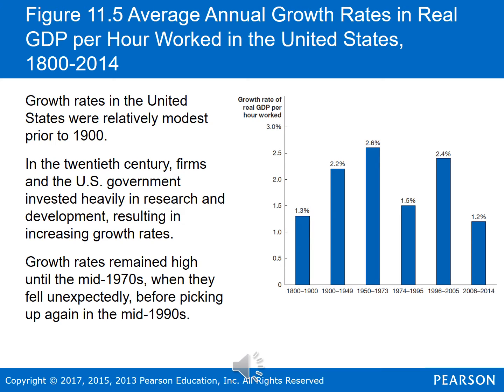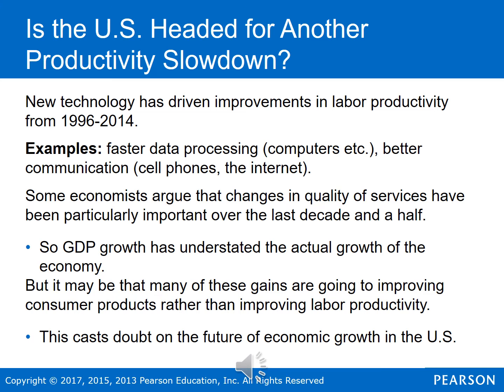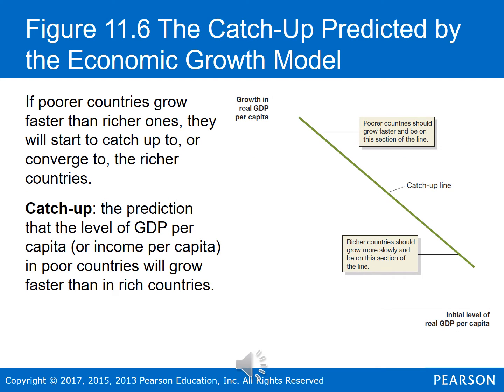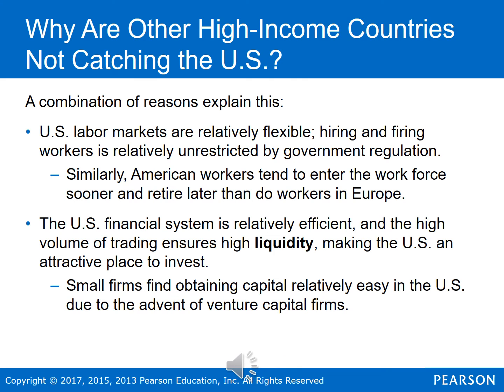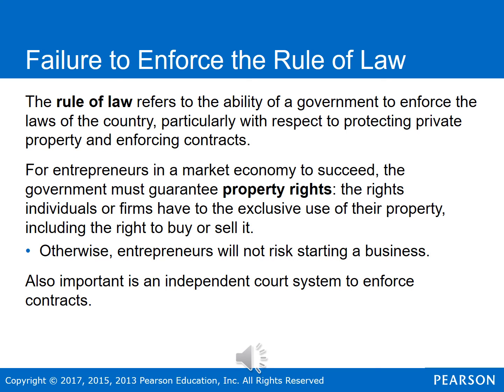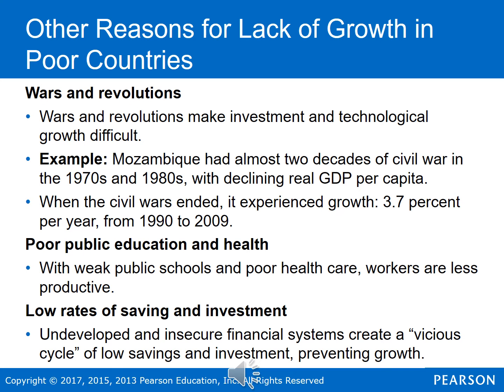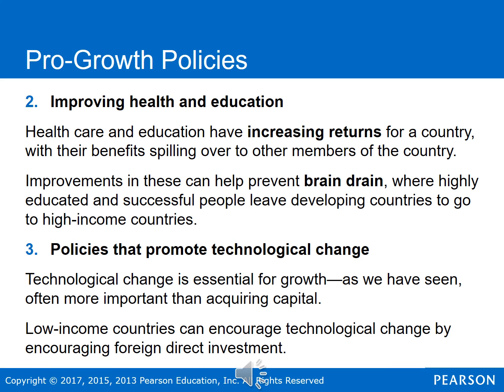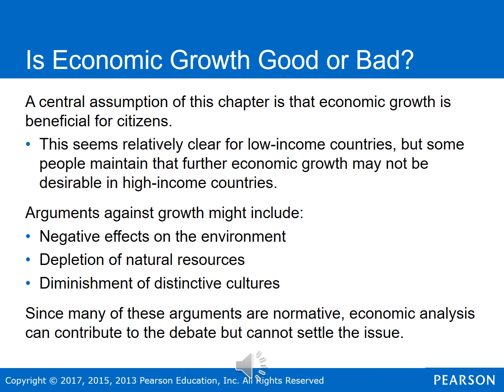Econ 101 OL Chapter 11 Lecture 2